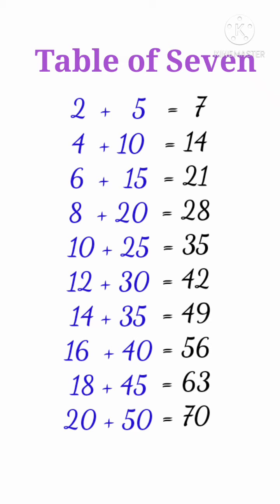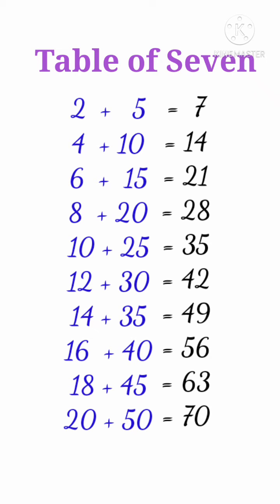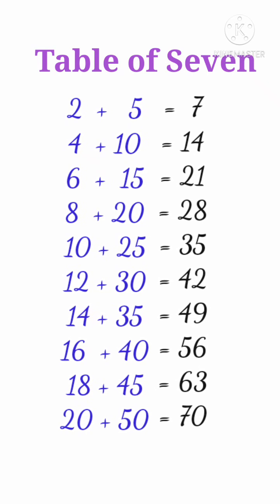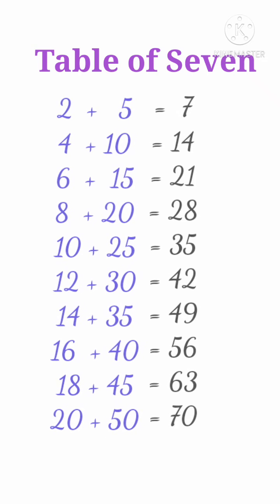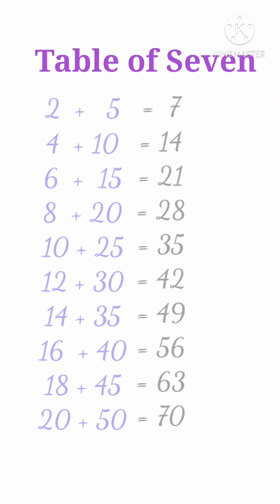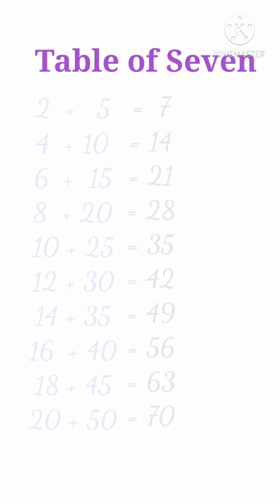Table of seven سات کا پہاڑا بنانا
How to form table of seven
How to make table
With the help of two tables
By the hel of table of 2 and table of 7